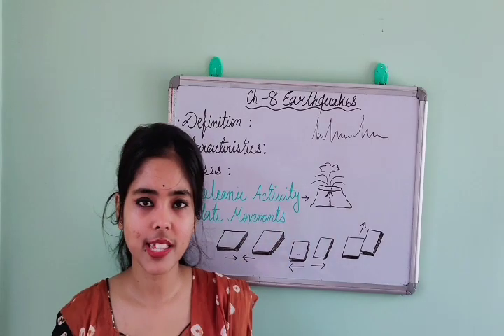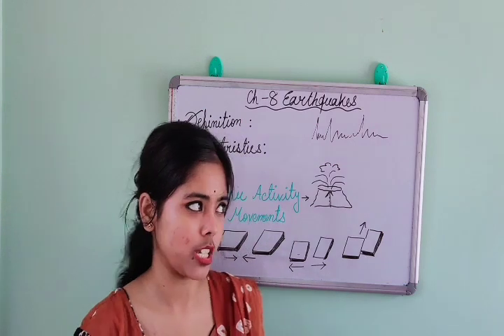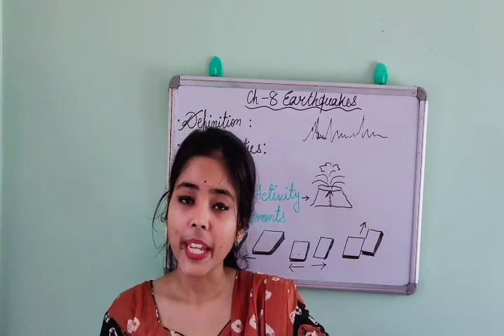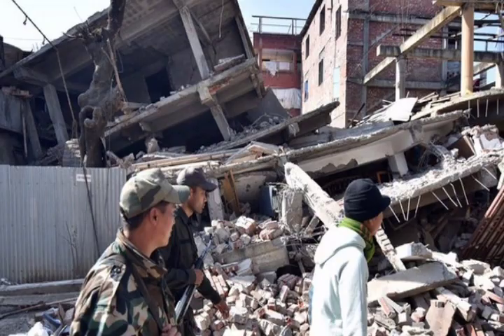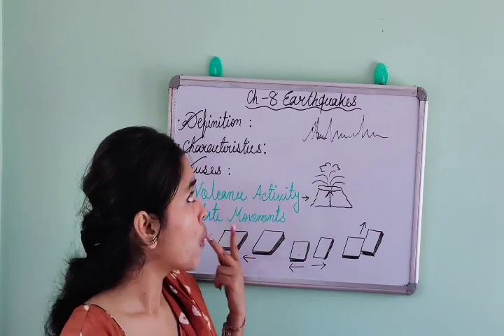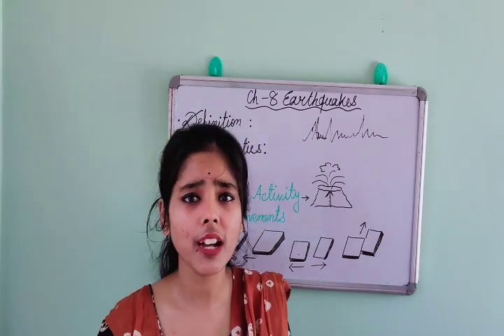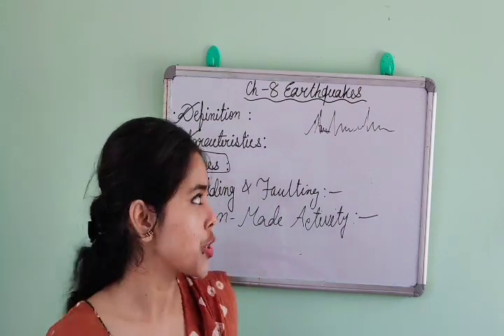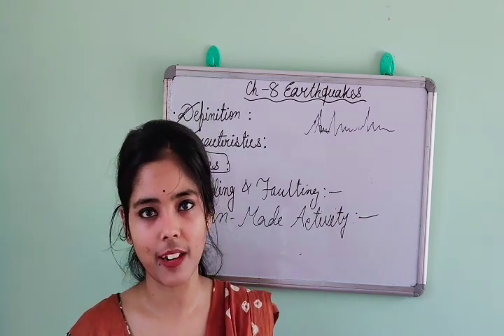Earthquakes | class- IX | GEOGRAPHY | ICSE BOARD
Earthquakes 1st part (Definition and causes)